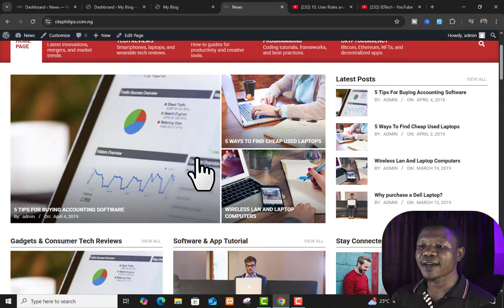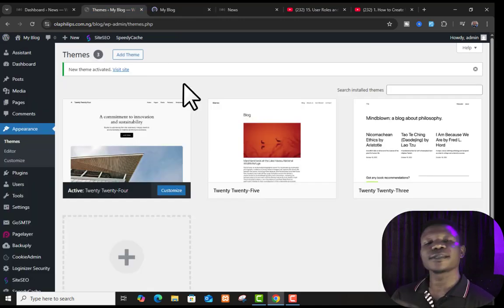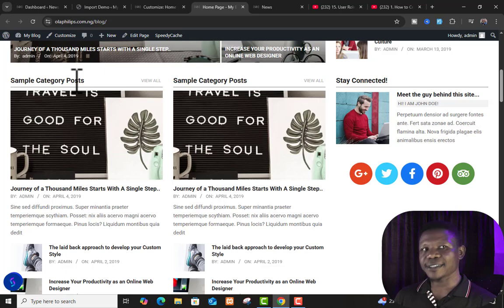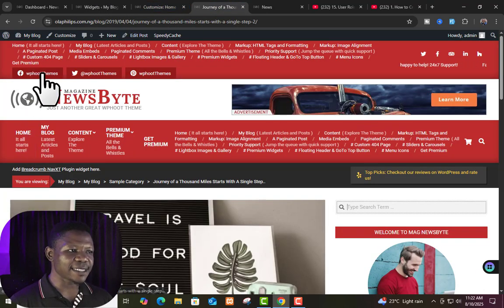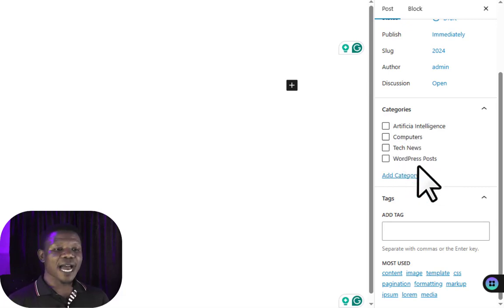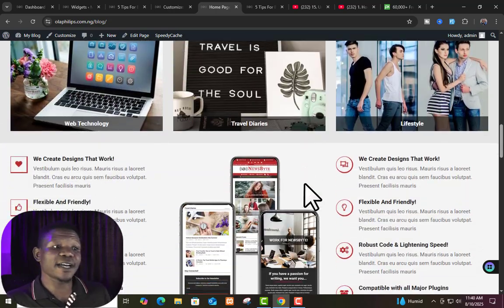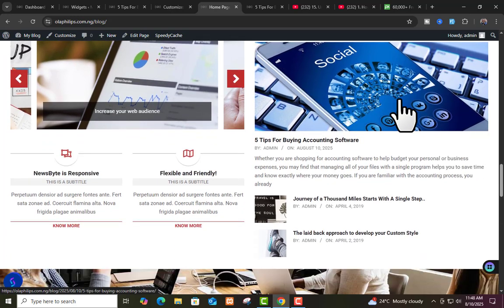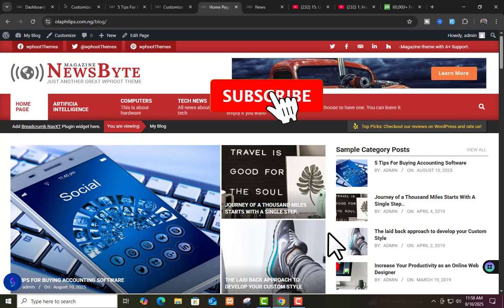How to Create Tech Blog With Affiliate Marketing Feature with WordPress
Want to build a tech blog that not only informs but also earns? In this step-by-step tutorial, I'll show you how to create a professional tech blog with integrated affiliate marketing features. Whether you're a beginner or have some blogging experience, this guide will walk you through the essential tools, platforms, and strategies you need to launch a blog that generates passive income.